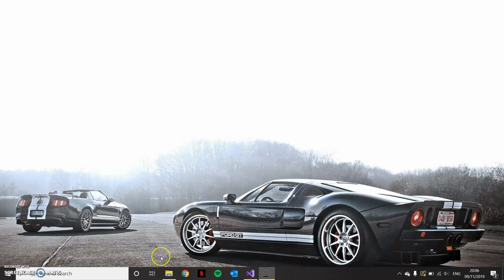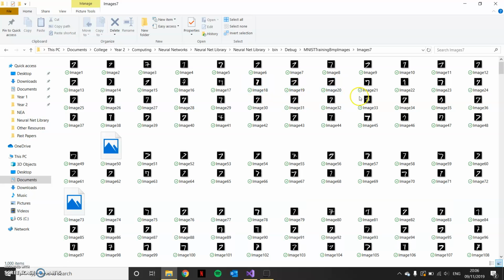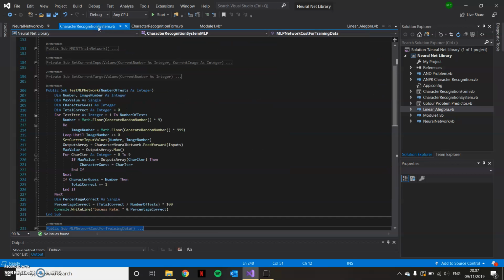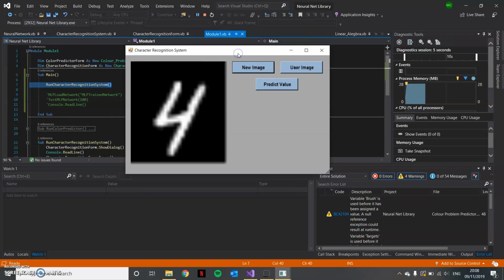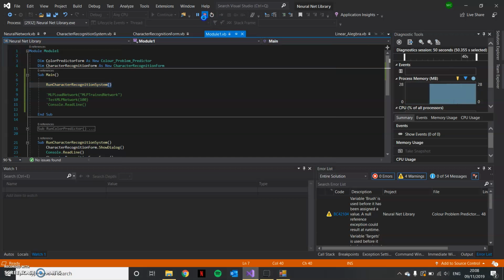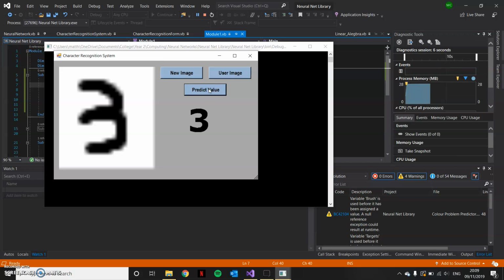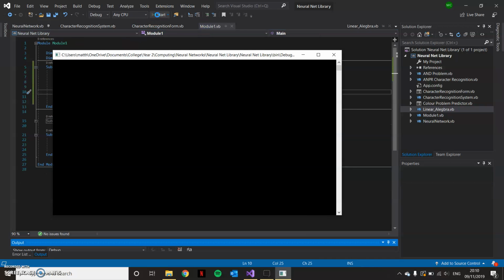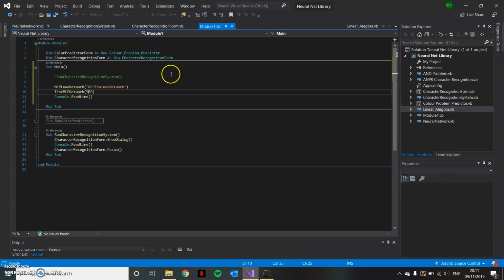NEA Proof Of Concept - Matthew Casey 2019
An AQA A-Level Computer Science NEA Proof of Concept Video. This outlines a basic character recognition system to later be adapted into an ANPR System.